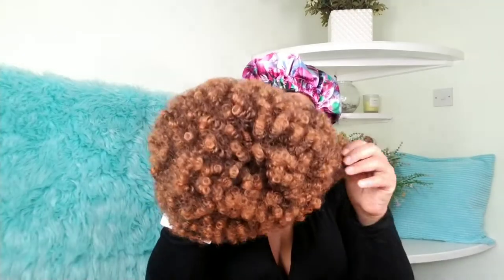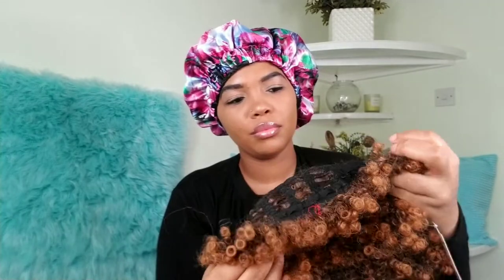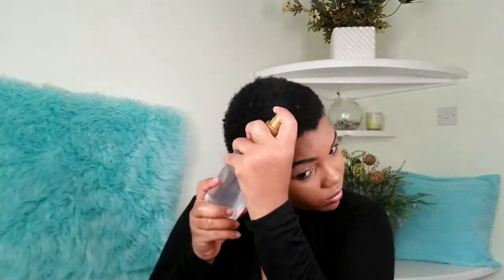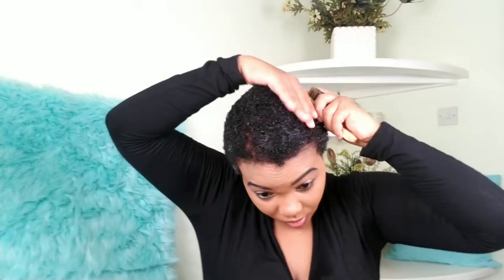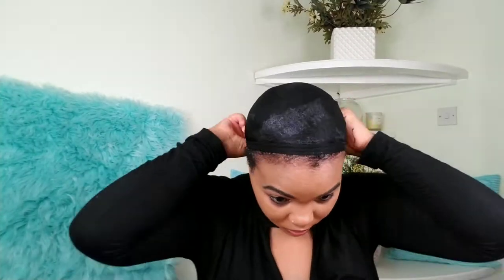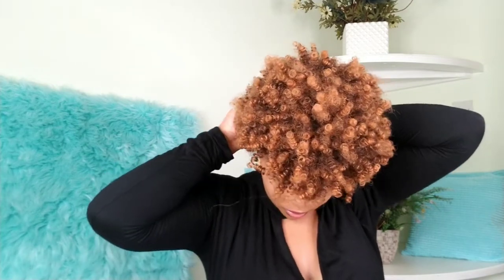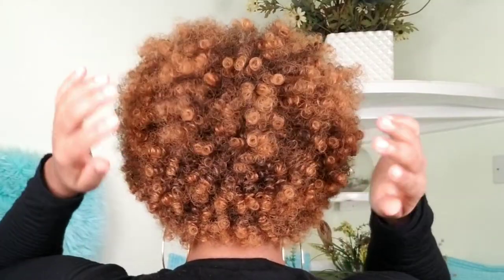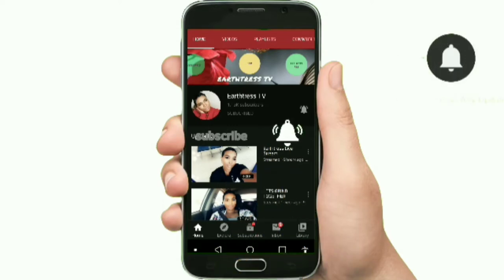THE BEST KINKY CURLY SHORT AFRO WIG😍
THE NAME OF THE WIG USE IN THIS VIDEO:

- Lady Miranda : Lady Miranda mixed brown kinky curly wig short afro. Curly heat resistant synthetic hair full wig. ( brown & light brown)

IF YOU LIKE THIS VIDEO GO AHEAD AND GIVE ME A THUMBS UP👍.